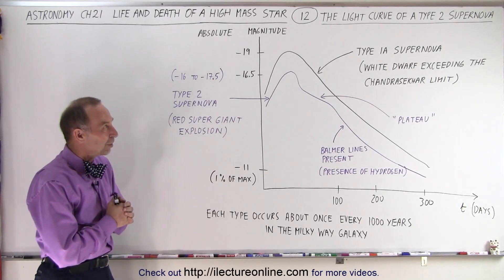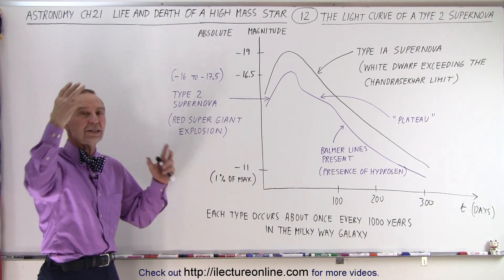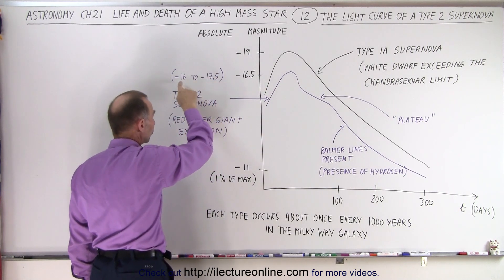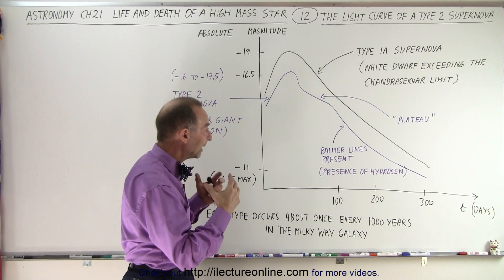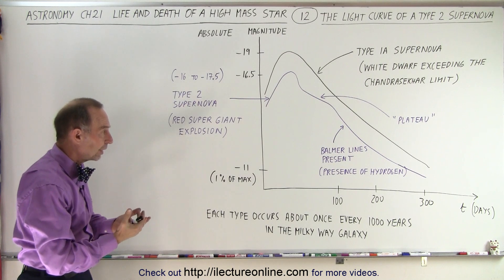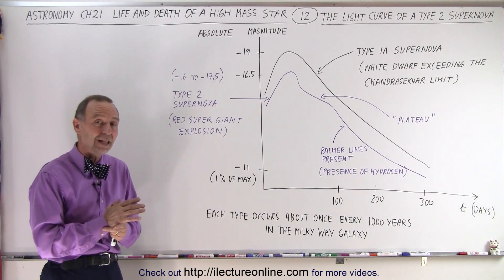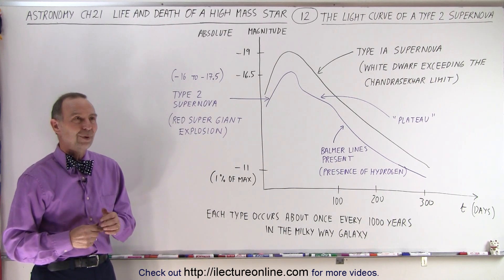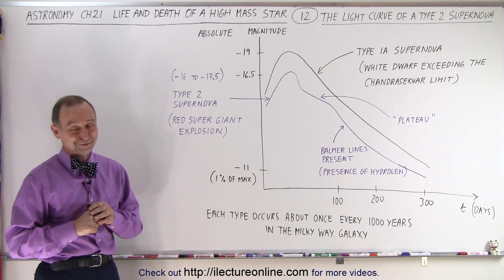Astronomy - Ch. 21: Life & Death of a High Mass Star (12 of 12) Light Curve of a Type 2 Supernova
We will graphically compare the Type 1A Supernova and Type 2 Supernova in their time (days) versus their absolute magnitude.